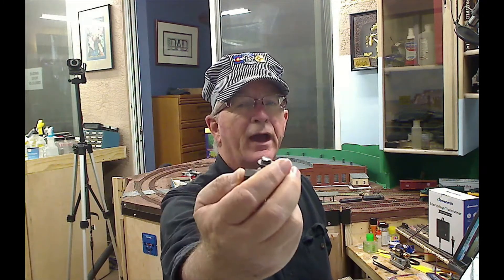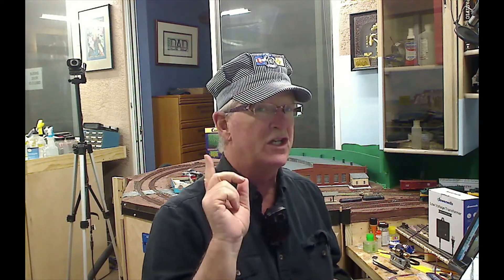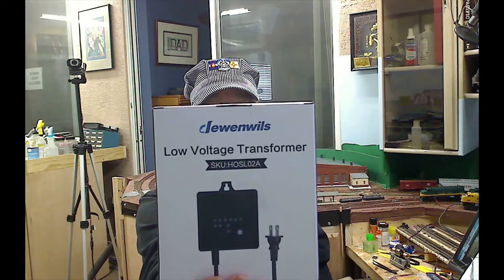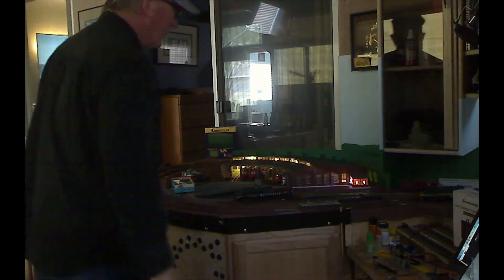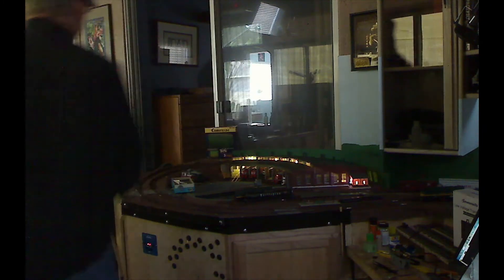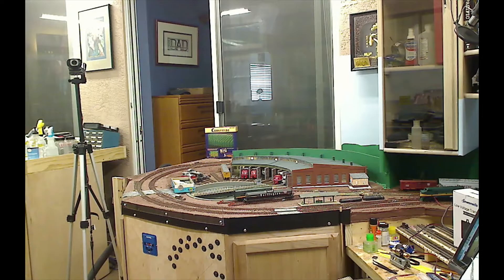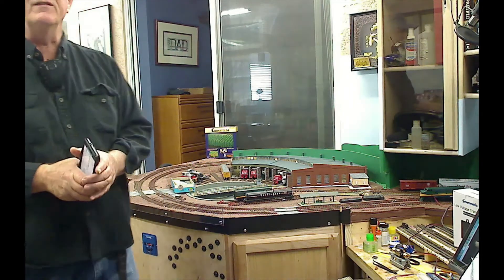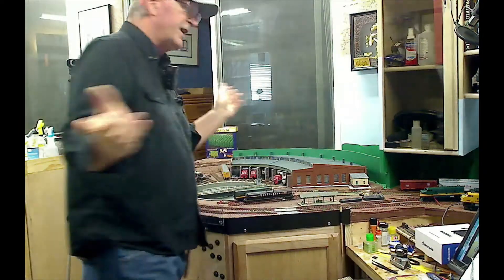Matinee Modeling #89 Tip of the Day, Using a photocell to control layout lighting.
Too often layout street lights, building light, etc are on "during the day". By utilizing a landscape lighting timer/photo cell control unit, in line with the layout's master power control, lighting can become more realistic and automatic.